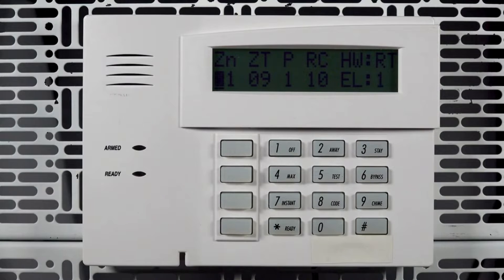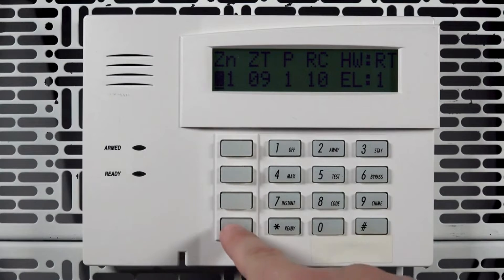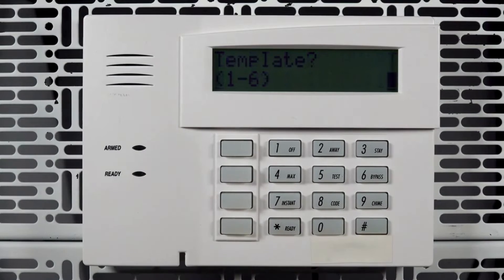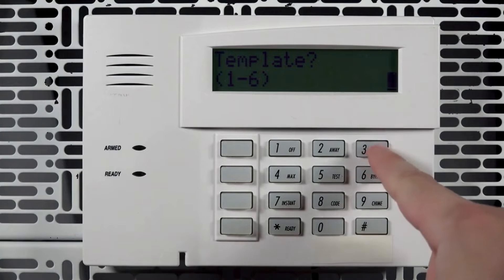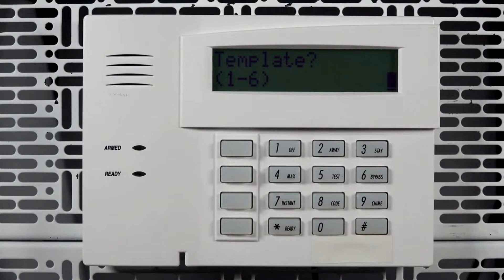How to program and pair keyfobs on Resideo Honeywell Home VISTA residential panels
The Resideo Honeywell Home VISTA control panel is a high-capacity, feature-rich smart home security hub that lets you deliver more value to your customers. With up to 48 zones of protection, graphic keypad support and dual partitions, the VISTA control panel gives your customers the ability to send alarm signals and upload/download via an Internet Protocol (IP), improving the speed at which information can be delivered to and from their VISTA security devices.

When used with an AlarmNet Internet or 4G communicator, the VISTA control panel can be installed on premises without TELCO lines. The easy installation, innovative end-user benefits and robust system capacity make this an economical solution for higher-end installations.

Features:
Step-by-Step Programming: Provide a clear and detailed step-by-step guide on how to program keyfobs with VISTA residential panels, ensuring viewers can follow along easily.
Keyfob Compatibility: Highlight the types of keyfobs that are compatible with VISTA panels, ensuring viewers purchase the right devices for their security system.
User Access Management: Showcase the ability to manage user access through keyfobs, emphasizing the convenience and security this feature provides for homeowners.
Integration with Security Features: Explain how keyfobs integrate with other security features of the VISTA panel, such as arming and disarming the alarm system, to give viewers a comprehensive understanding of the capabilities.
Customizable Settings: Highlight any customizable settings for keyfobs, allowing users to tailor the functionality based on their specific security needs.
Battery Life and Maintenance: Discuss keyfob battery life and provide tips on maintenance to ensure reliable and continuous operation.
Secure Pairing Process: Emphasize the secure pairing process between keyfobs and VISTA panels, reassuring viewers about the reliability and safety of their security system.
Event Logging: Showcase how keyfob activities are logged in the system, providing users with a record of keyfob-related events for monitoring and security purposes.
Troubleshooting Guidance: Include troubleshooting tips for common issues users might encounter during keyfob programming, ensuring they can address any challenges effectively.

Advanced Security is your Do It Yourself partner by offering the right products and the right Nationwide Alarm Monitoring services to give you a professional grade home or business security at a fraction of the cost. Our UL Alarm Monitoring Services start as low as $15.00 a month and DIY Monitoring starting as low as $10.00/mth with NO CONTRACTS & NO HIDDEN FEES.

for more information.